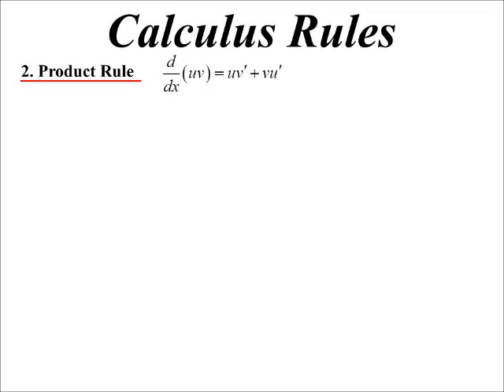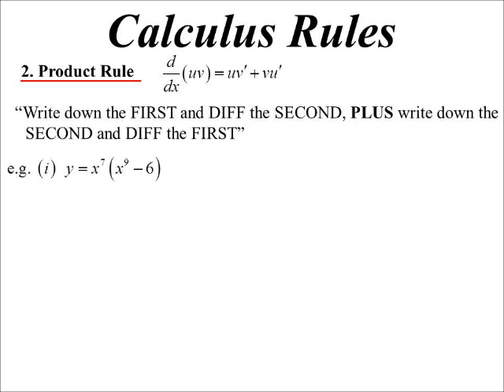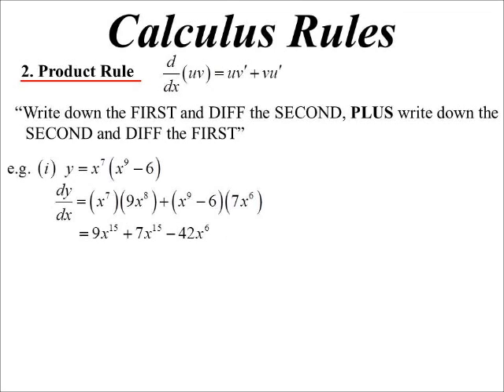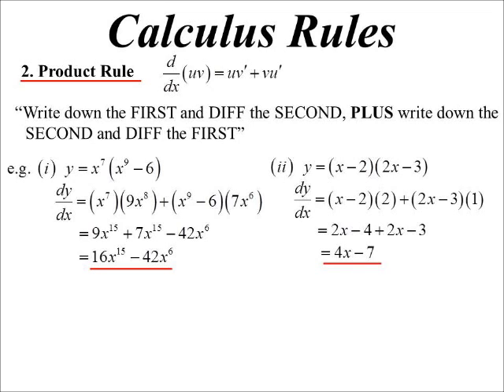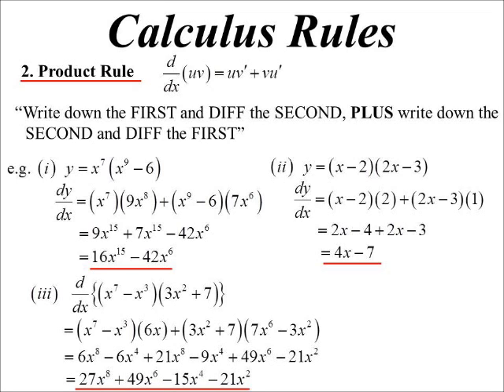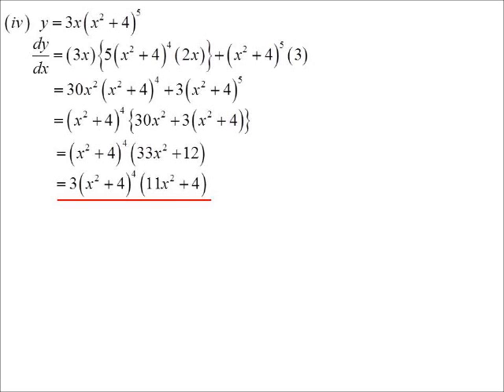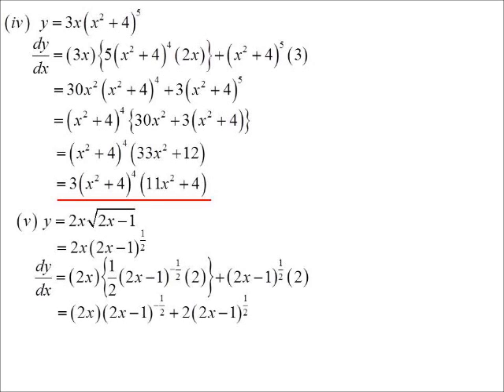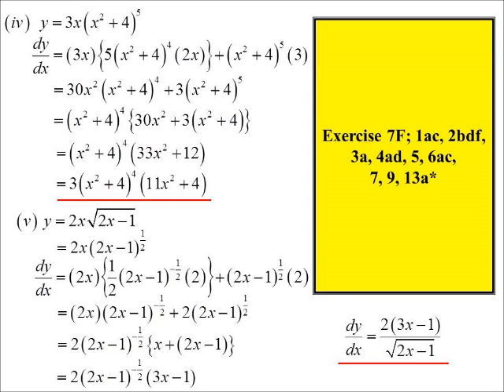11X1 T09 05 product rule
A rule that makes the differentiation of factorised expressions easier.